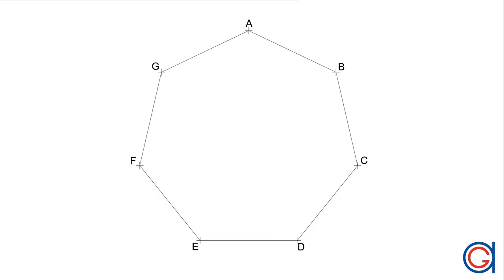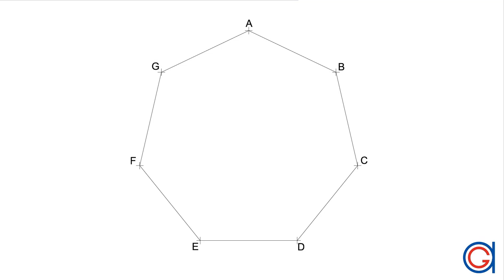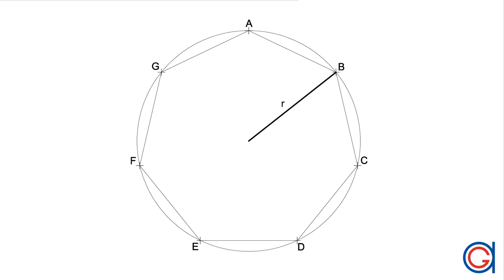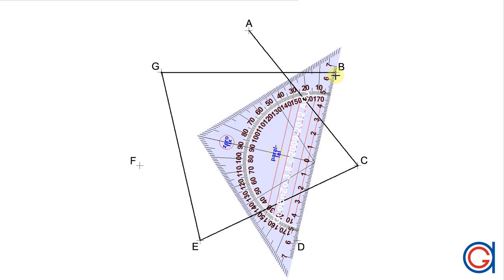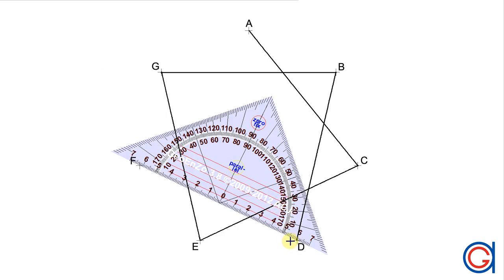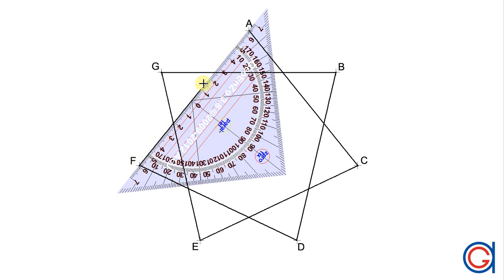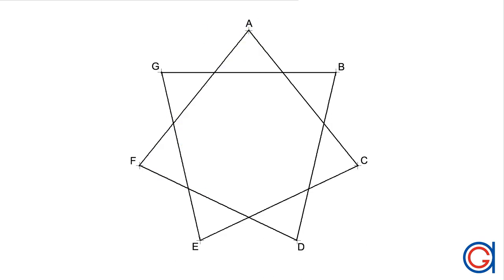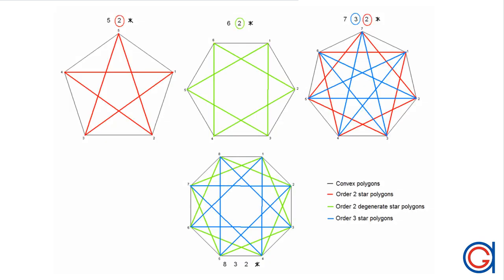How to draw a seven pointed star {7/2}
How to construct an 7 pointed star. (density: 2)
Star heptagon.